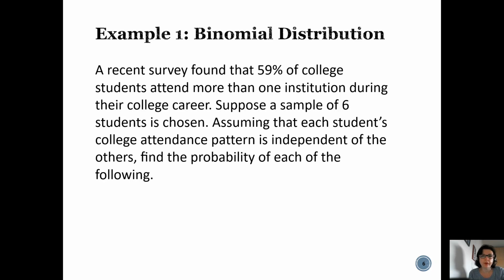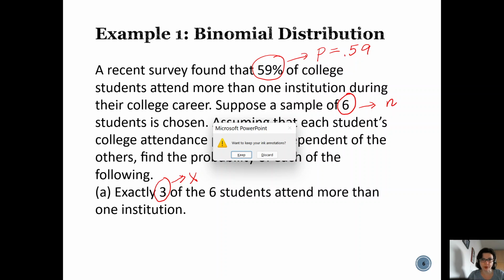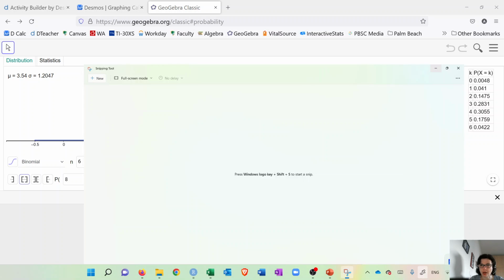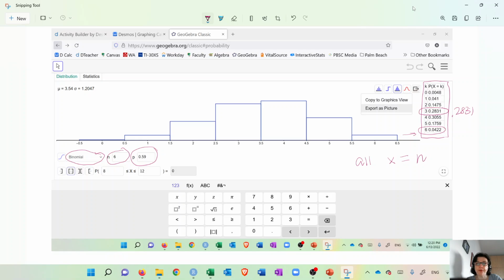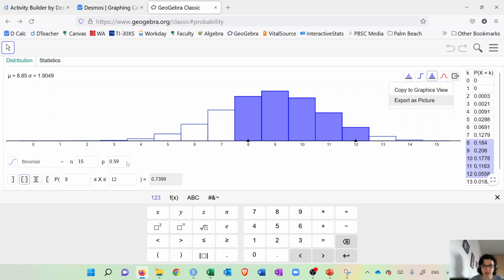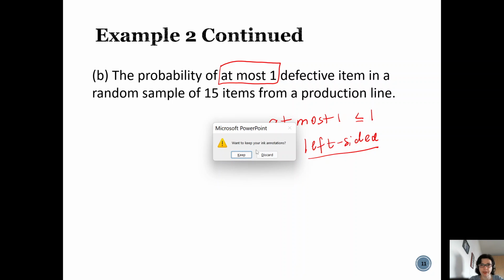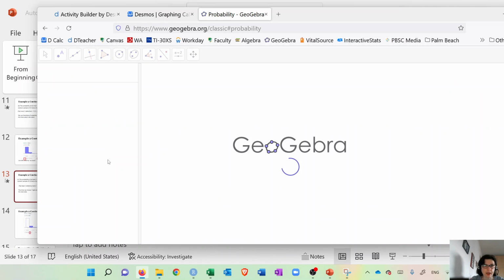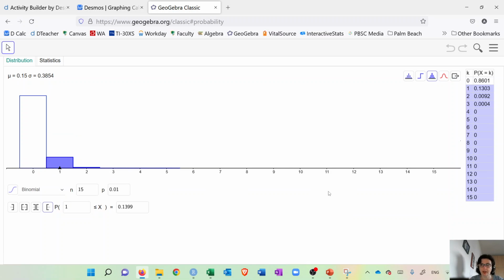Using Binomial Probability Calculator in GeoGebra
In this video I explain how to use GeoGebra binomial calculator to compute probabilities associated with binomial distribution.